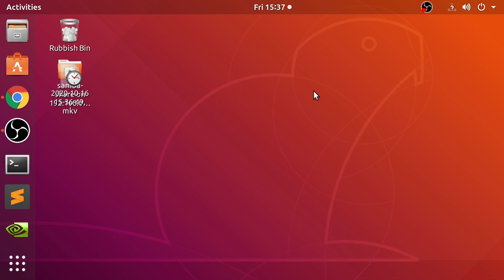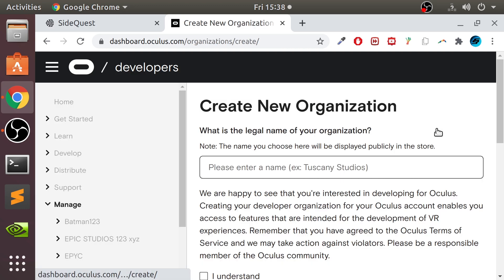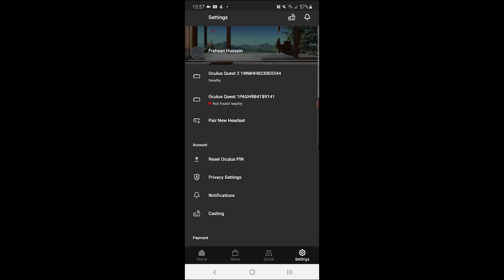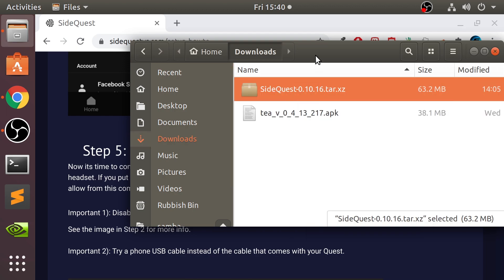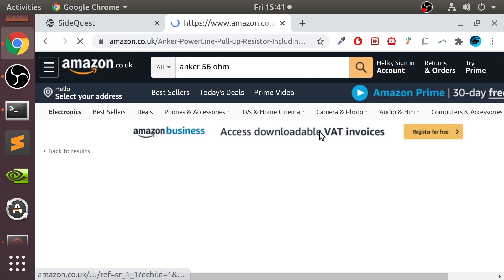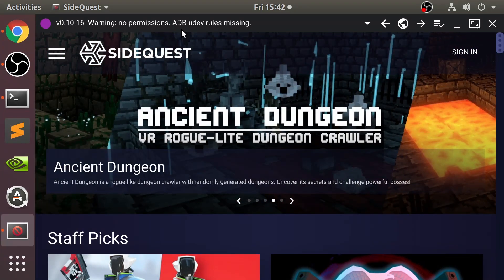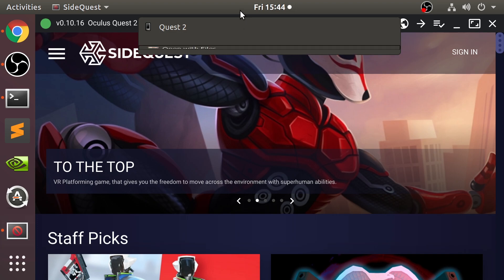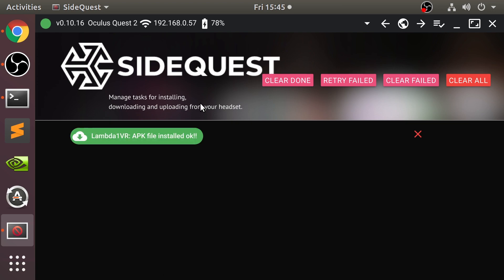Oculus Quest 2/Quest/Go Linux/Ubuntu SideQuest Guide - Install Any APK/Game/Application, Sideload